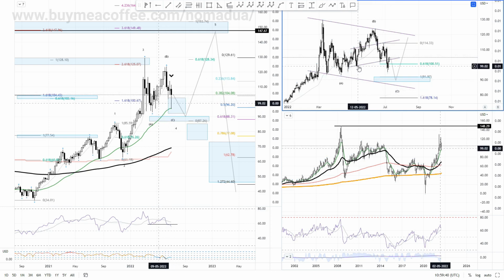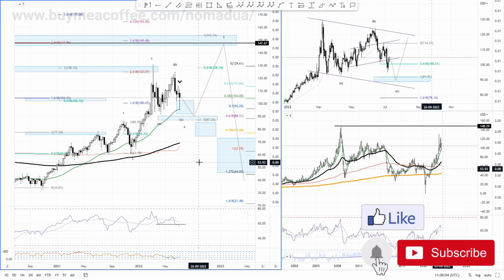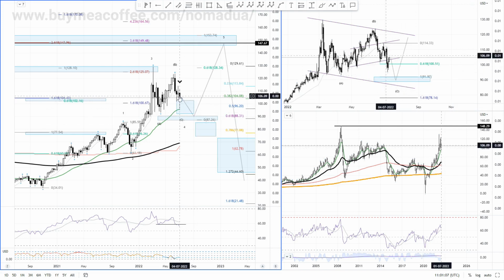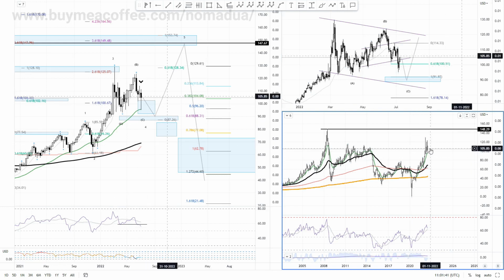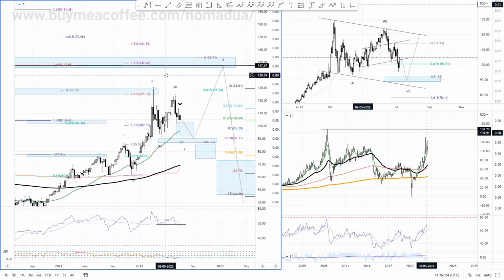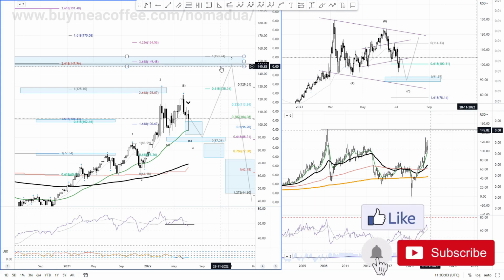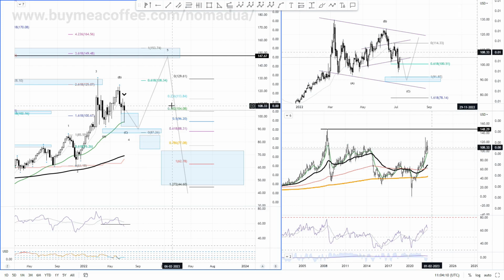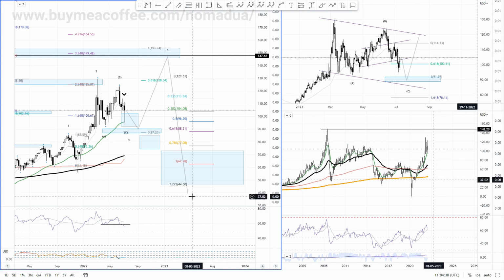US Oil technical and fundamental overview, analysis and price forecast for 2022-2023.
Oil price analysis is our topic today.
We will look at the technical picture of WTI crude oil chart (USOIL).
Do some Elliott chat analysis. Define our targets and reversal zones. Possible short and long-term movements.
Do some fundamental research on oil prices for this year and next 2023 year. Targets for third and fourth quarters of 2022. Discuss how Russian - Ukraine war affects oil prices.
Will think is worth buying crude oil or waiting for a confirmation signal.
This is also important for a gas price estimation for this and next year.